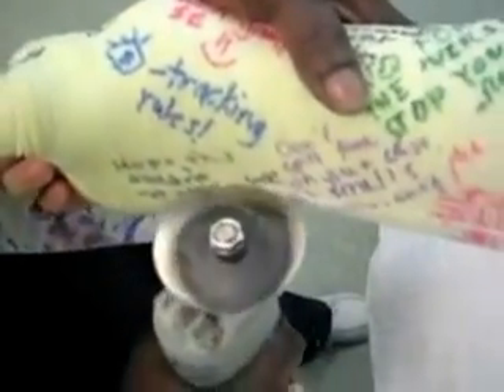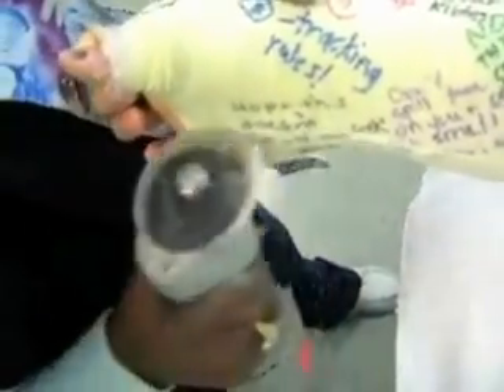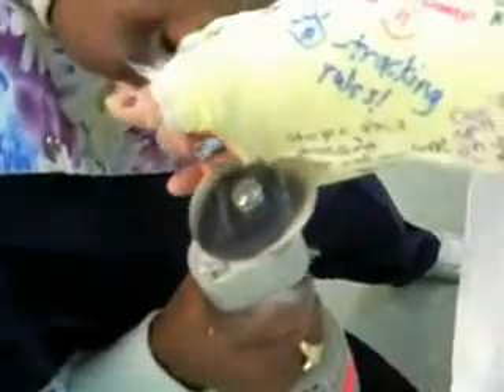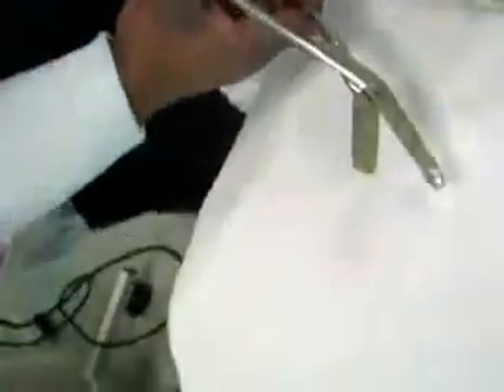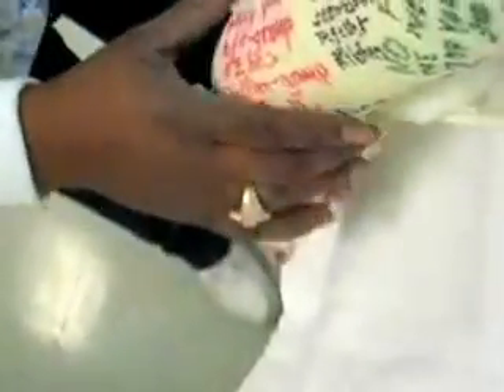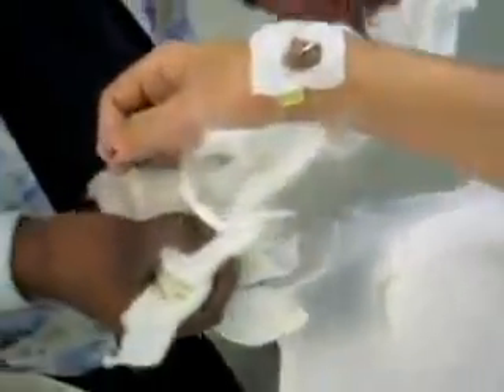Removing an arm cast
I broke my right wrist while snowboarding. This is a video clip of the arm cast removal process 6 weeks after the accident. The cast was sawed off and then pryed open. The saw cuts through cast but some how does not cut through skin. See my other video of the surgical pin removal.